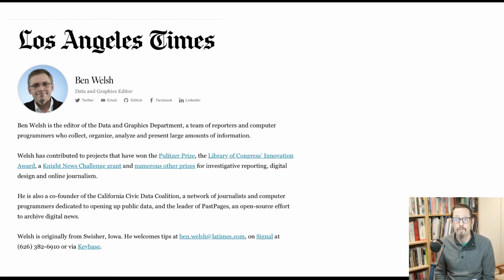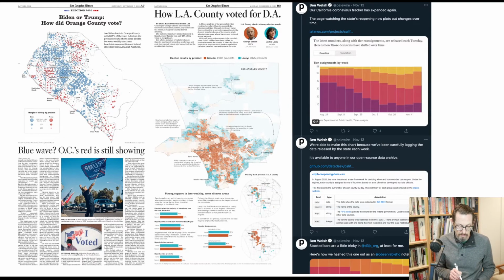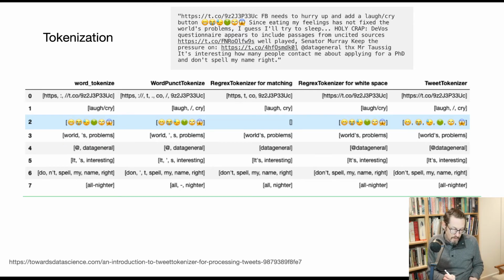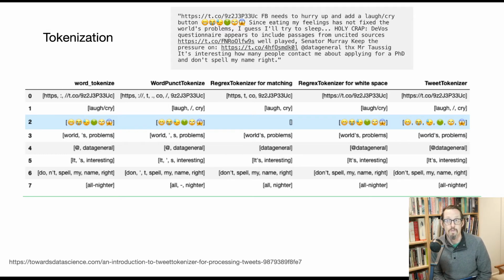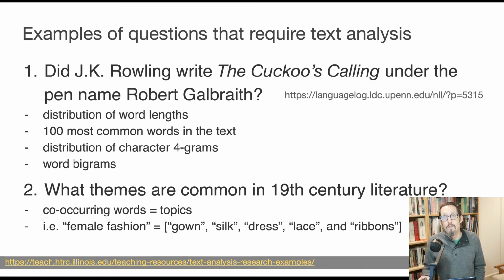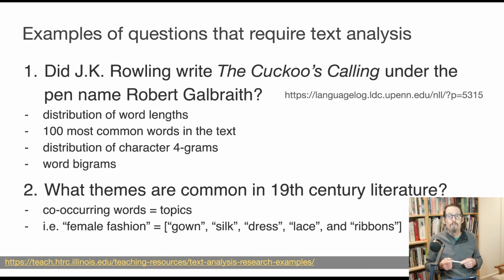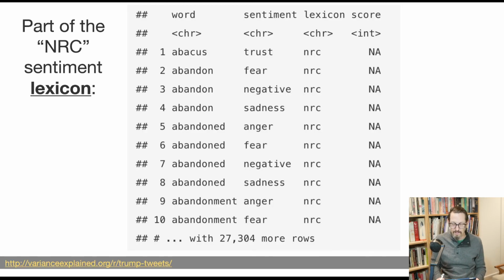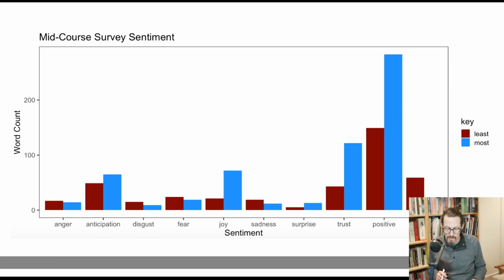Lecture 20a COGS9 Text analysis I